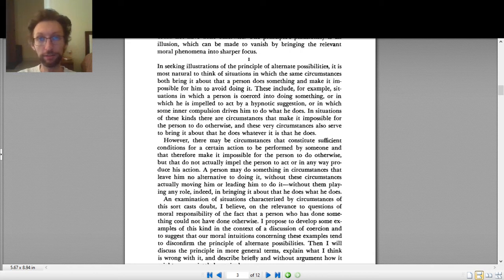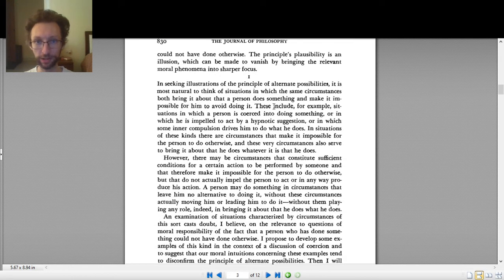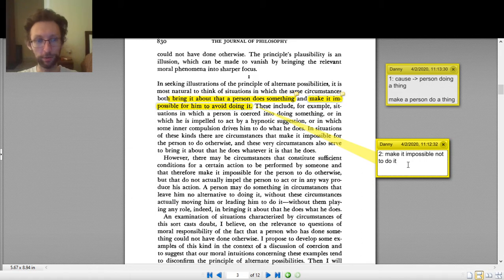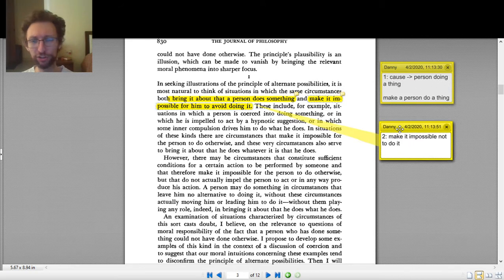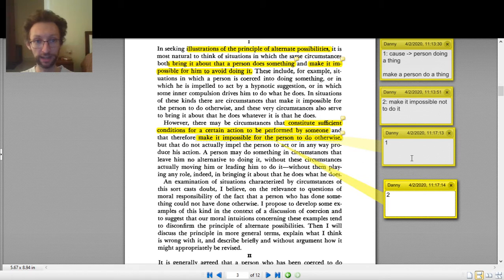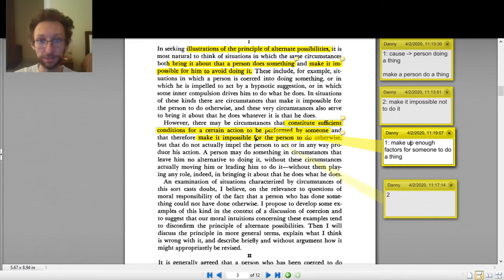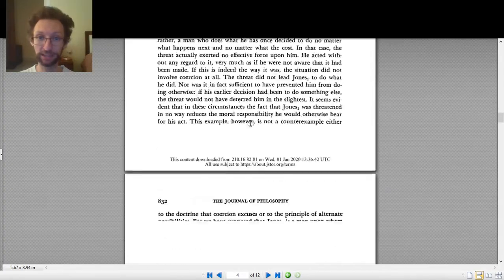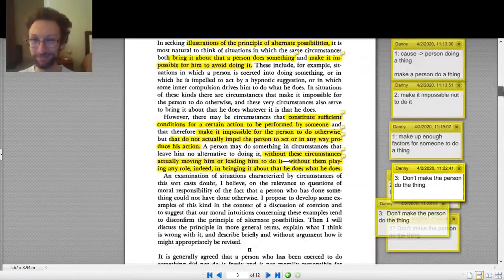PHI 1000: Refresher on Reading Philosophy